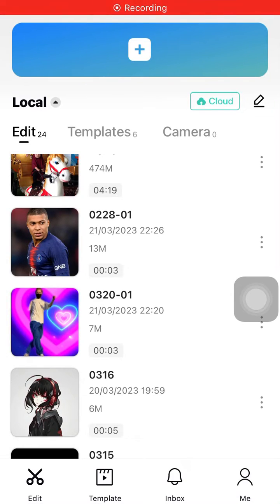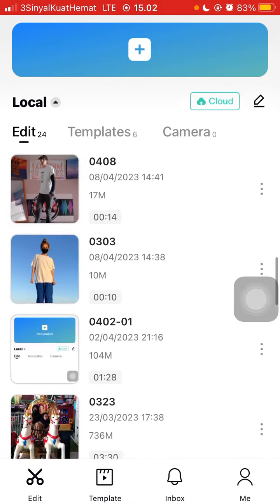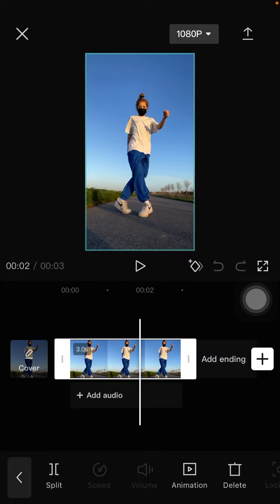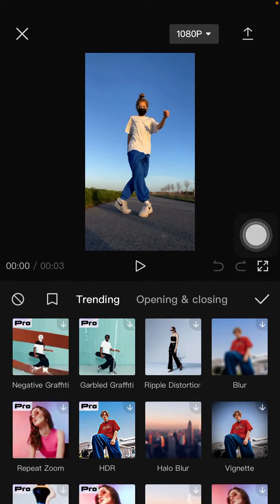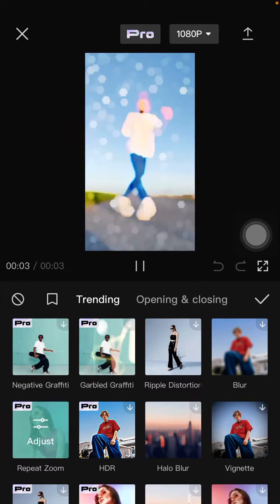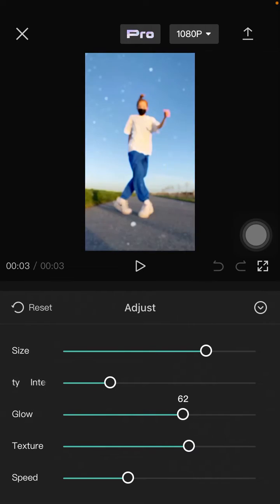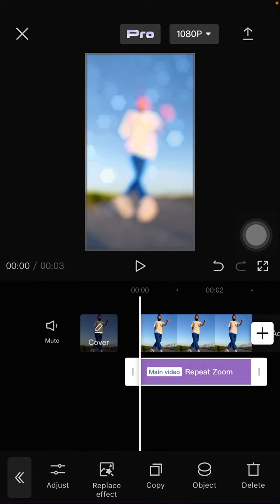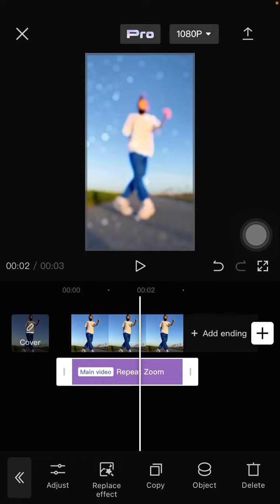How to Add Repeat Zoom Video Effect in CapCut Apps? Pro Effect on CapCut Mobile Tutorial!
Want to create this video effect on CapCut?.